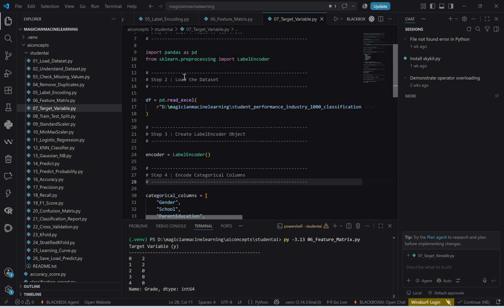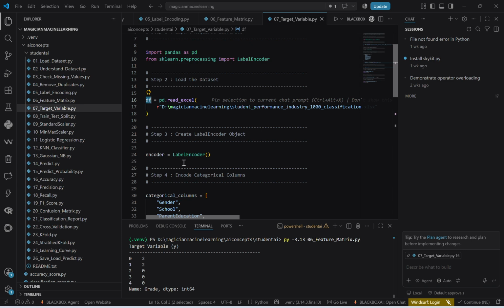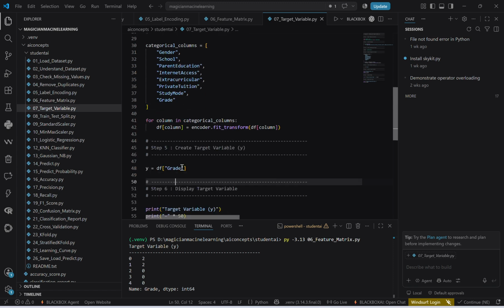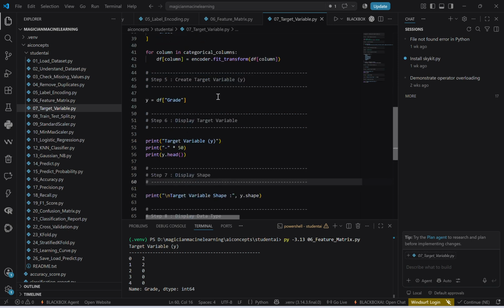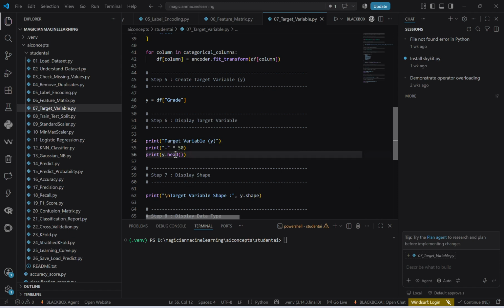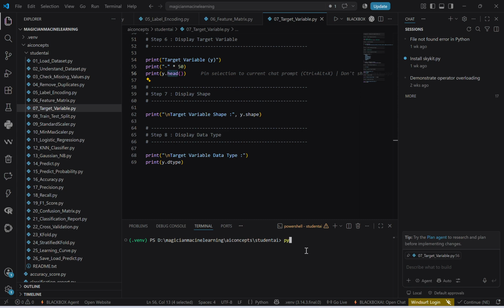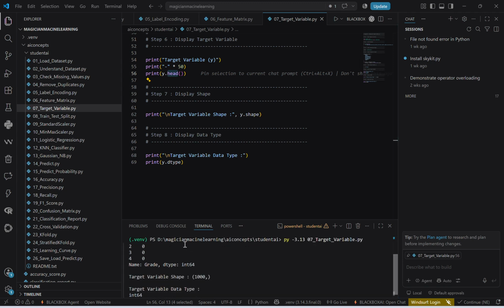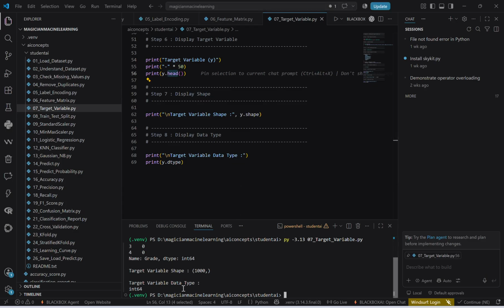What is Target Variable (y)? 🎯 | The MOST Important Step Before ML Training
What exactly is the Target Variable (y) in Machine Learning? 🤔

In this video, we take a real student-performance dataset and learn how to create the target variable using Python and Pandas.

The target variable is the value our Machine Learning model is ultimately trying to predict.

🧠 In This Video:

✅ What is a Target Variable?
✅ Why do we call it y?
✅ How to identify the target column
✅ How to create y using Pandas
✅ Encoding a categorical target using LabelEncoder
✅ Understanding the difference between X (features) and y (target)
✅ Preparing data for Machine Learning

💻 Example
y = df["Grade"]

Here:

X → Input Features 📊
y → Target / Output 🎯

Once we have our target variable, we're ready for the next important step: Train-Test Split.

🚀 Follow the complete Machine Learning journey:

Dataset → Data Cleaning → Feature Matrix (X) → Target Variable (y) → Train-Test Split → Feature Scaling → Model Training → Prediction